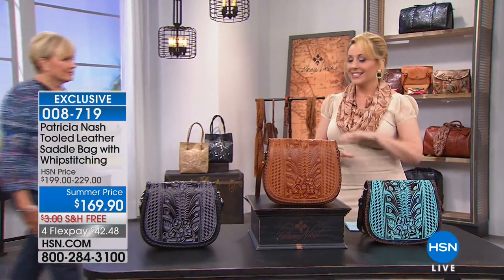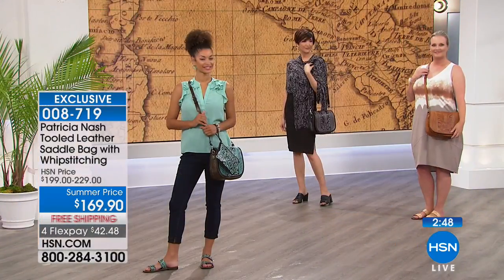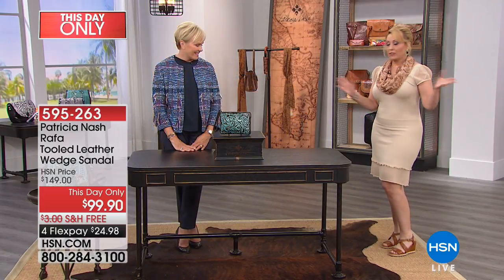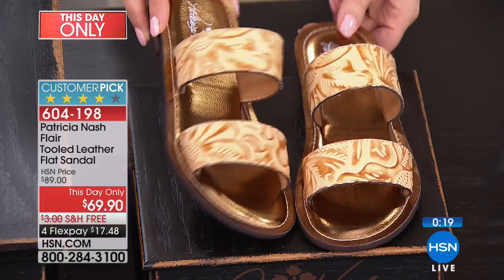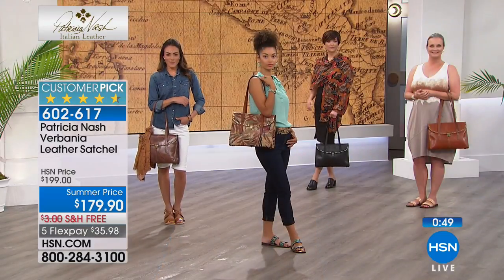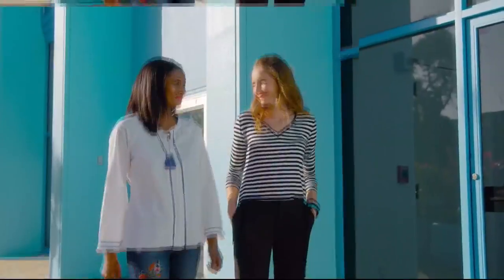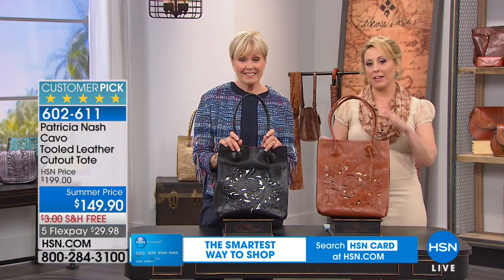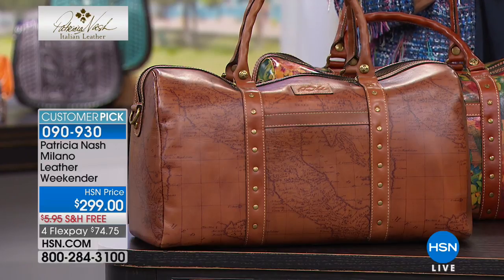HSN | Patricia Nash Handbags 05.23.2018 - 11 PM